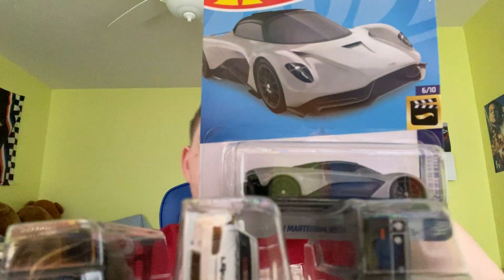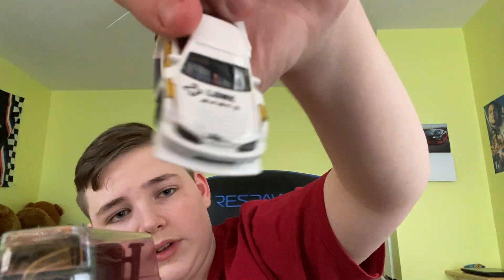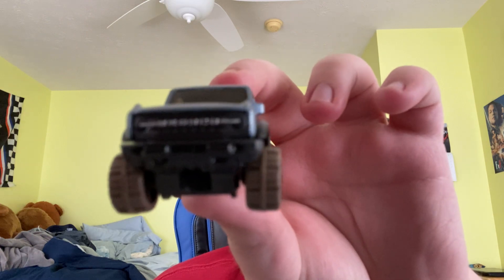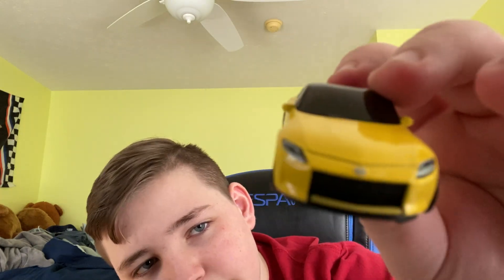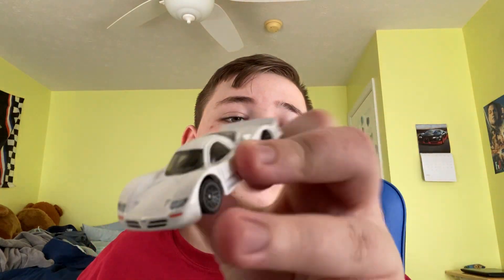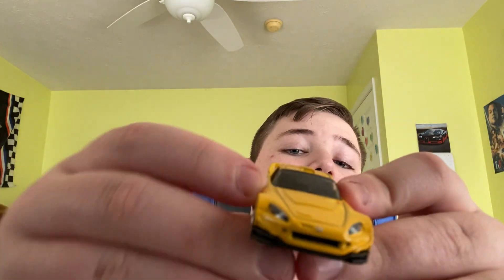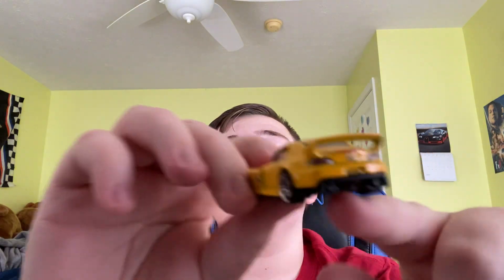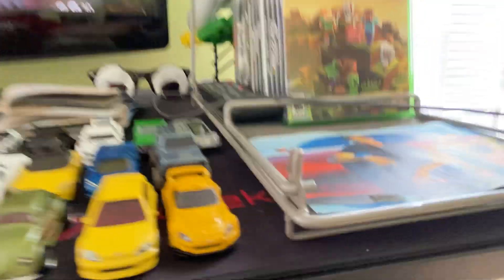Hot Wheels Haul #1! (13 Cars!)